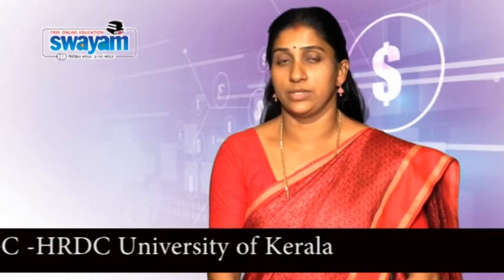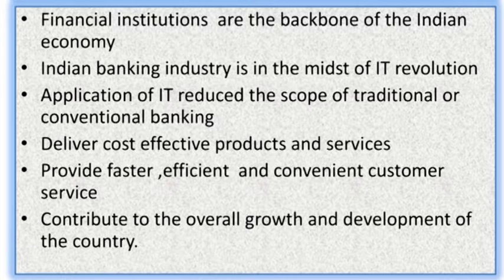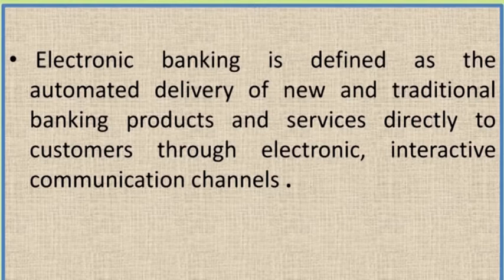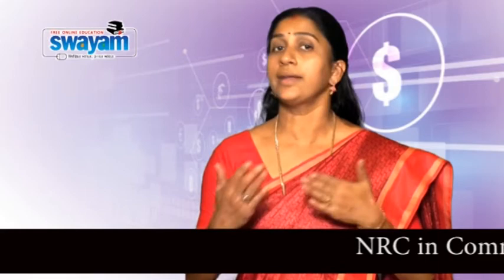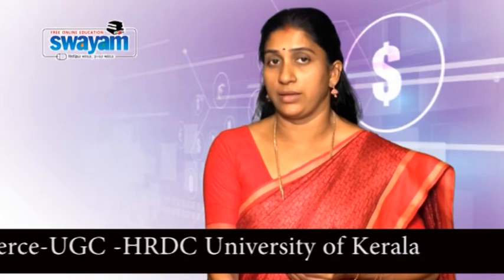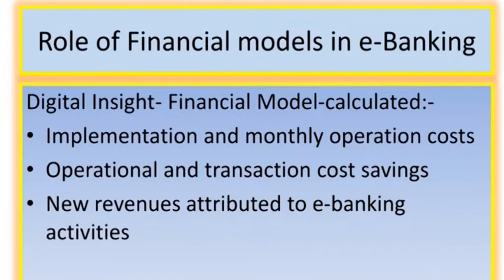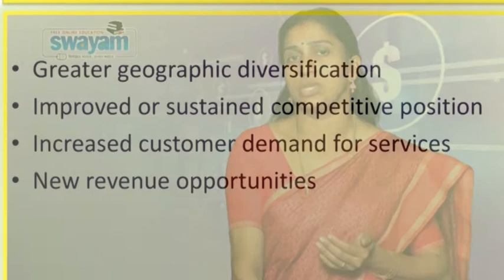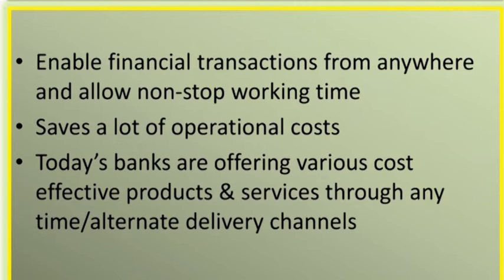Module 2 3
Unit-2: Module 2 3 : e-Banking Services in Digitalization Era